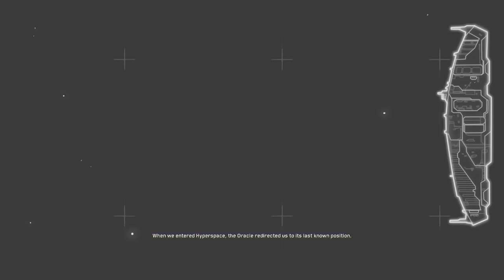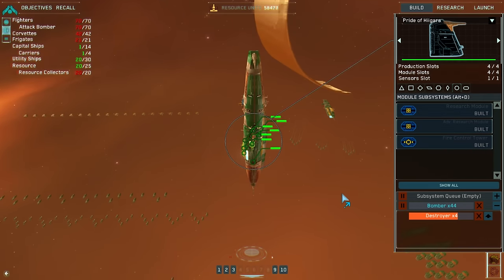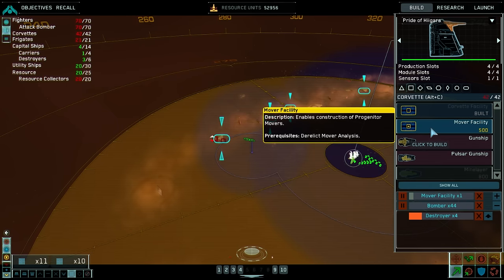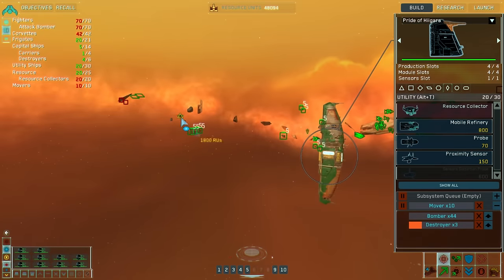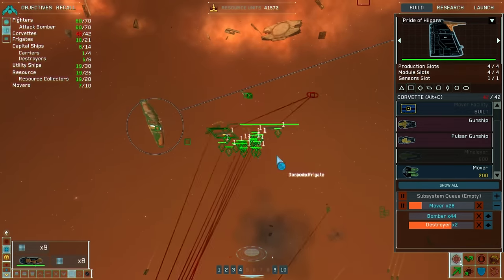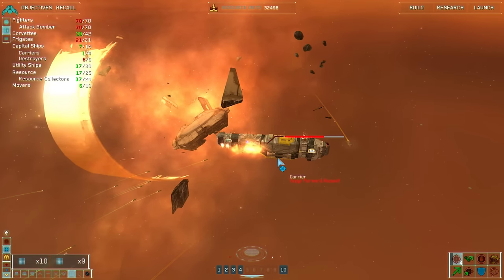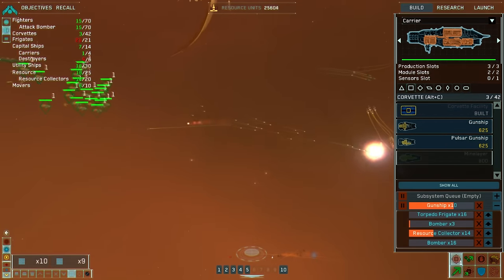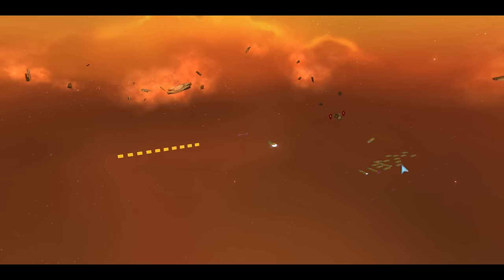Let's Play Homeworld 2: Remastered - Part 6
why dont my fighters want to live